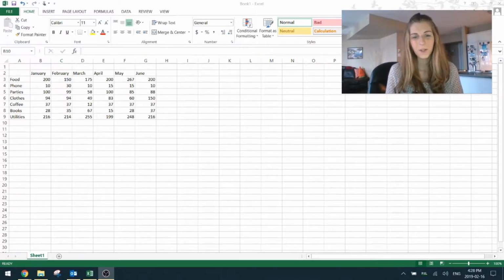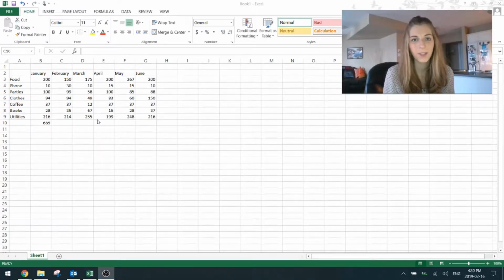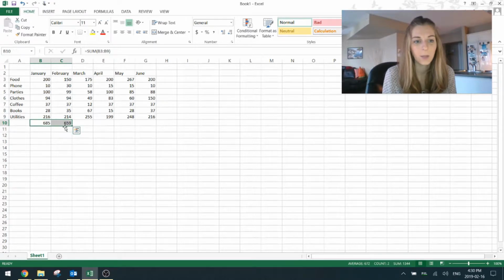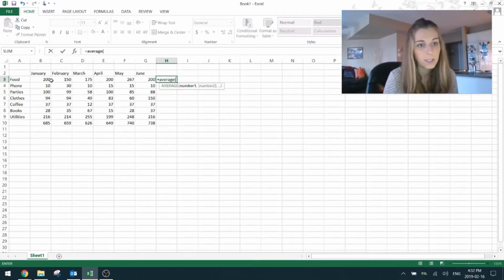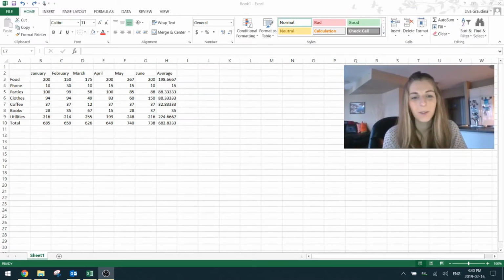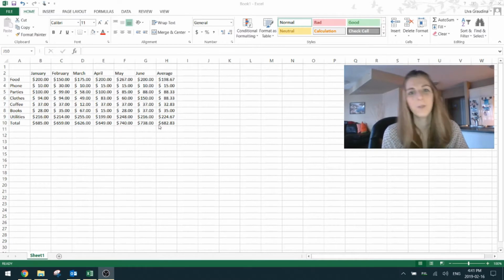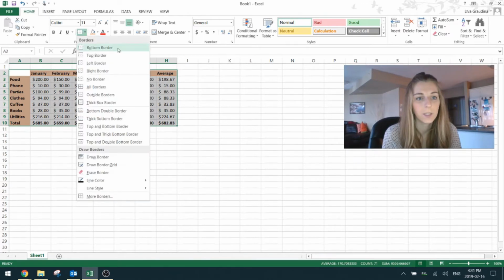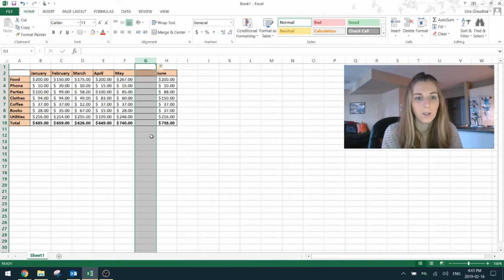Excel Basics - How to Sum Numbers and Simple Formatting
In this video I explain how to use the sum and average functions in excel as well as some basic formatting.